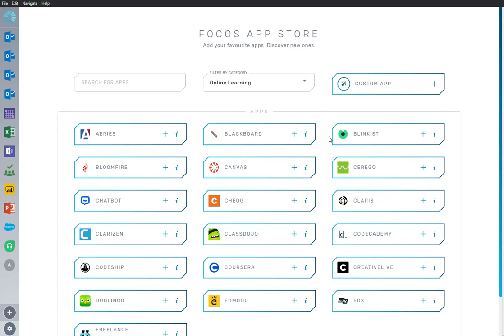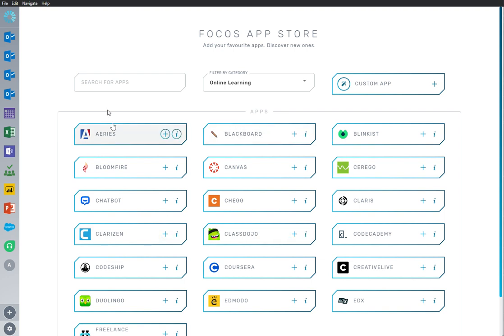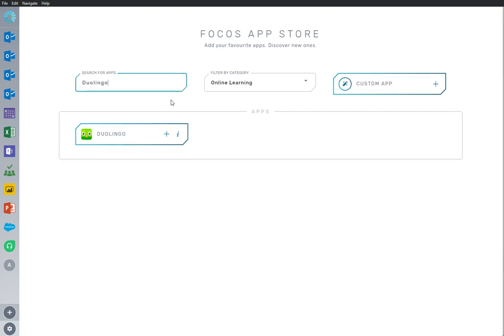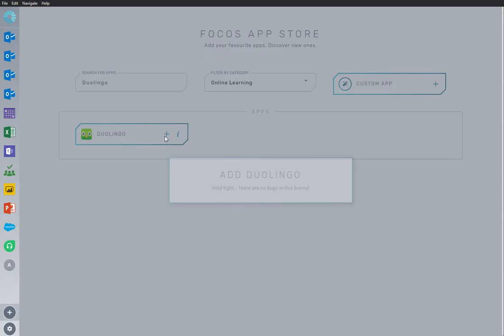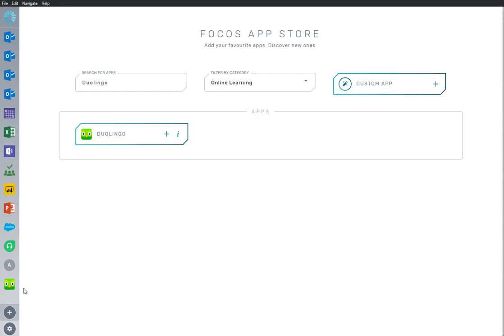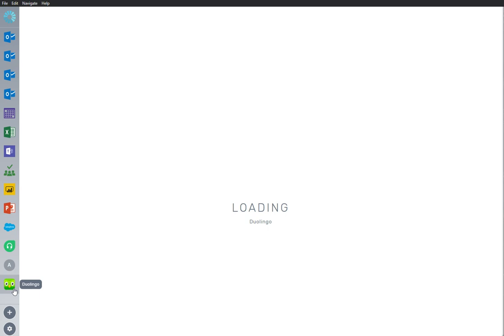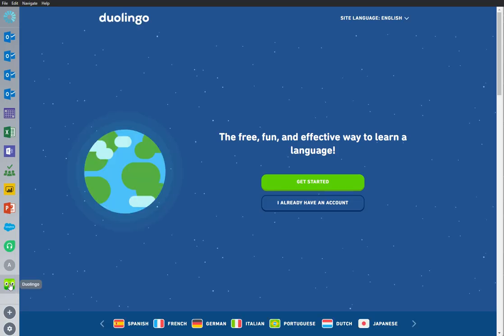Duolingo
If you use Duolingo app  and want to work distraction-free whilst making it easier to use the app, then Focos is for you!